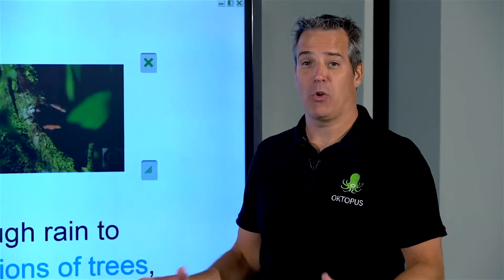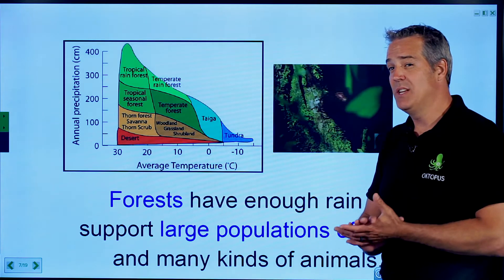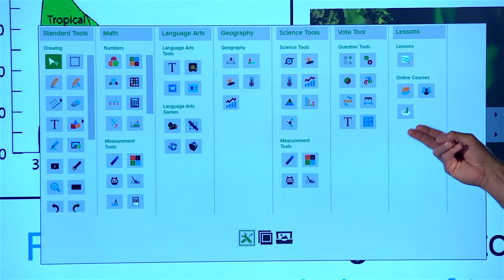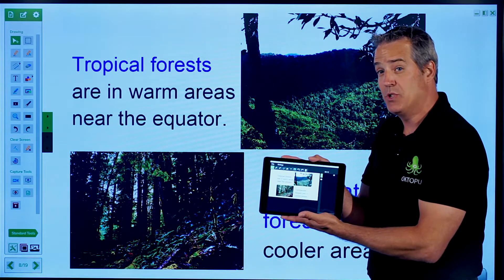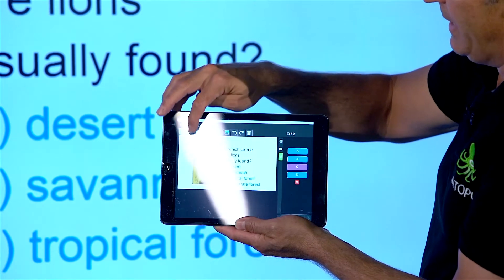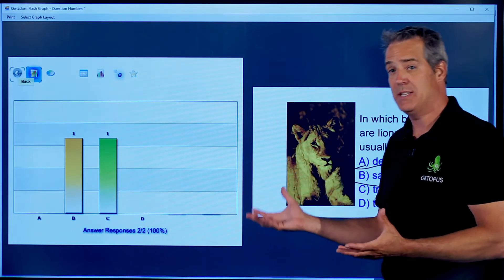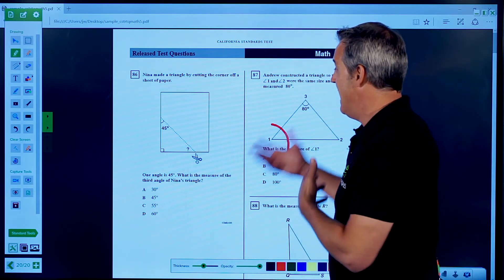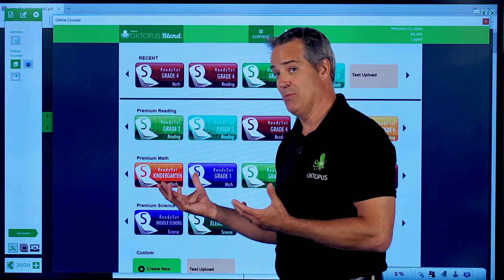Oktopus Training 1.1 An Overview of Oktopus Learning Suite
Watch a brief overview of how you can use the Oktopus Learning Suite to engage, motivate, and assess every student, using any resource, both inside and outside the classroom.